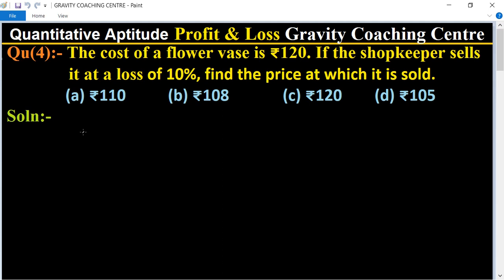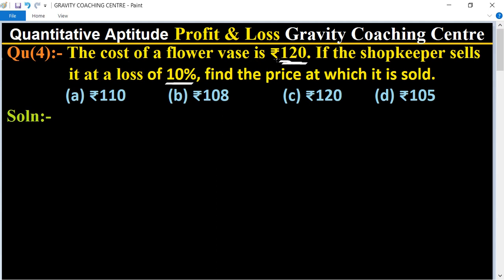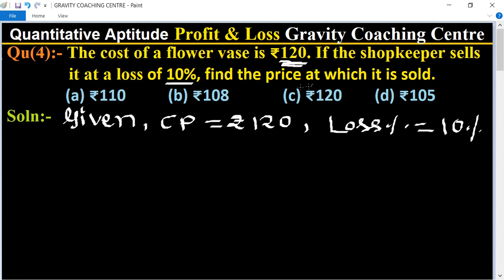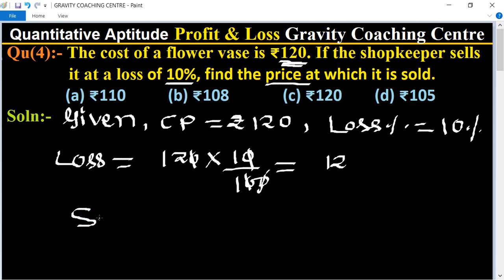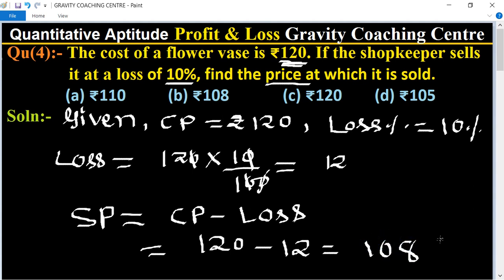Q4 | The cost of a flower vase is ₹120. If the shopkeeper sells it at a loss of 10% find the price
Qu(4):- The cost of a flower vase is ₹120. If the shopkeeper sells it at a loss of 10% find the price at which it is sold